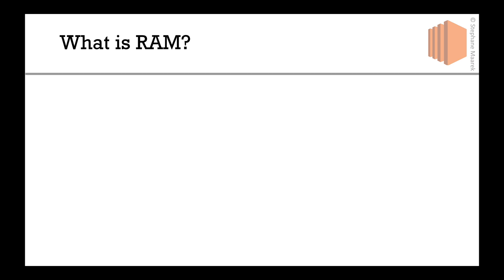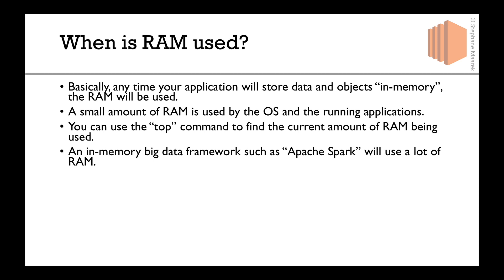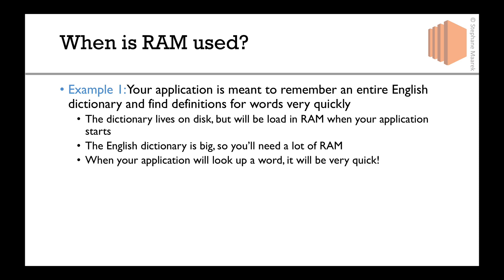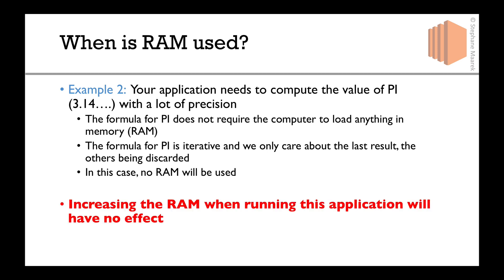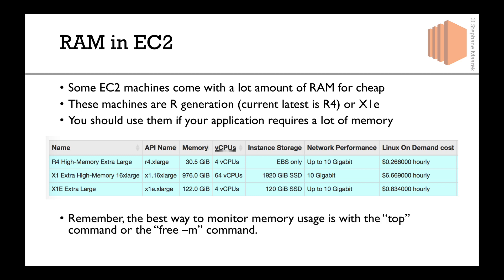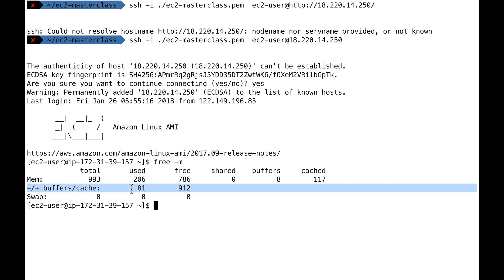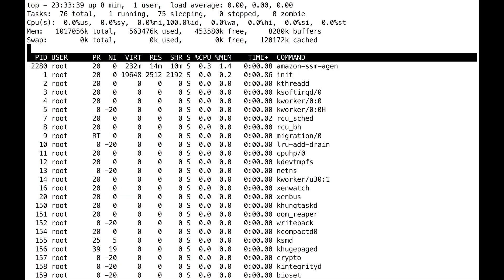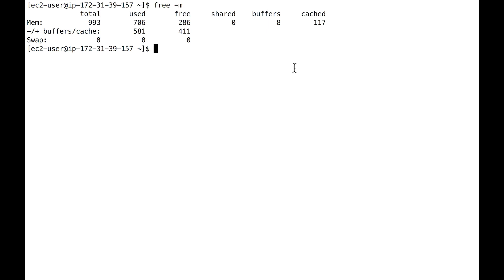AWS RAM on EC2 Tutorial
Learn about Randon Access Memory (RAM), how it's used, and its applications on EC2!